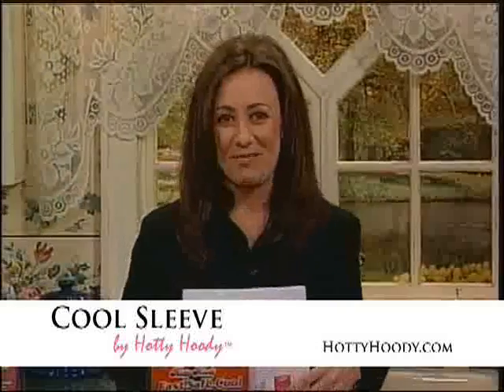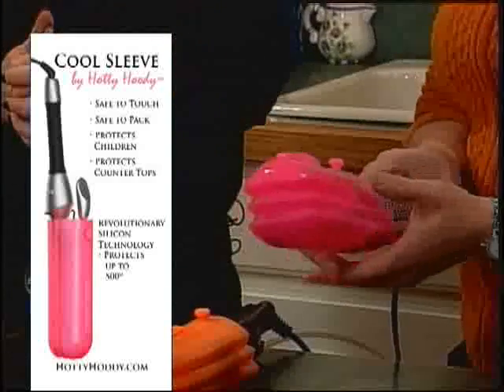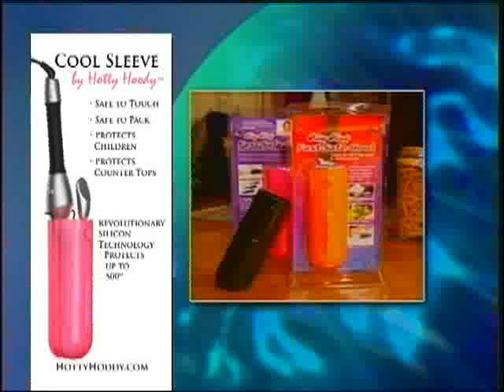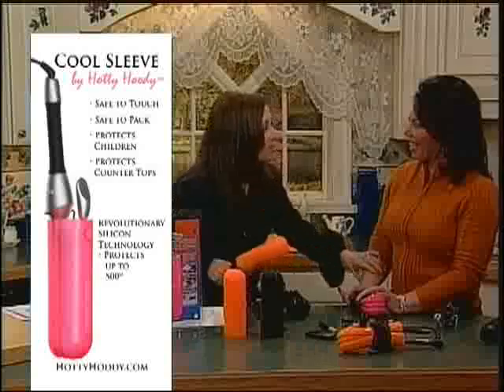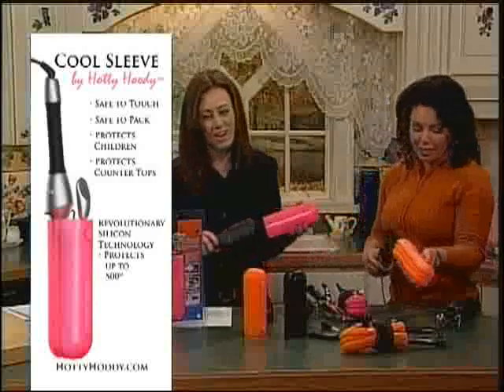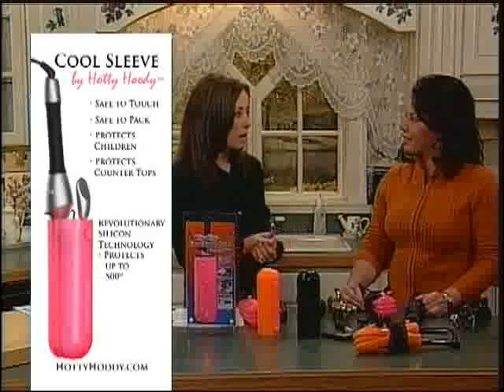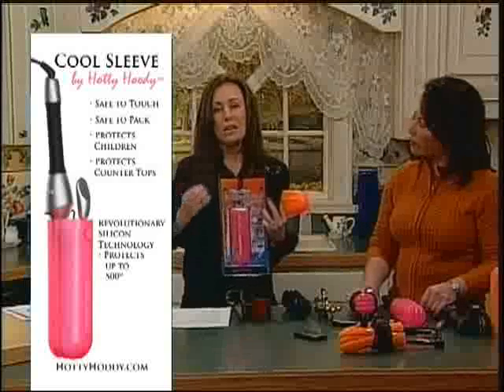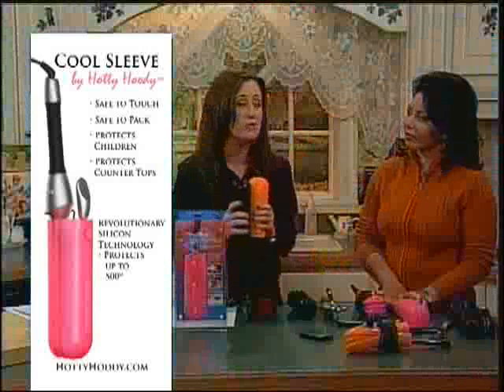Hotty Hoody Cool Sleeve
Universal safety cover for all heated styling tools women use to style their hair. Slip on cover after use, while tool is hot and put away in suitcase, purse, gym bag or any location with burning or singing anything it touches.